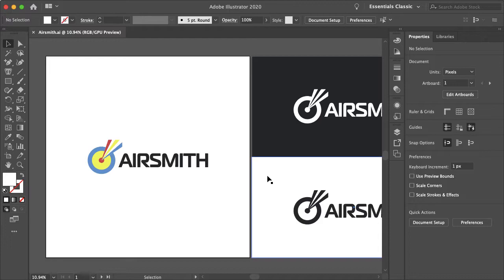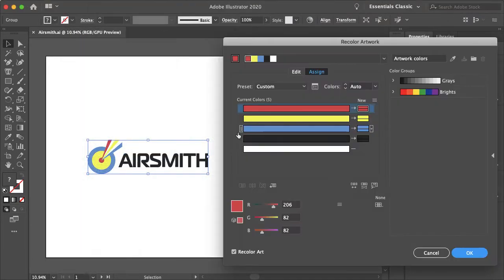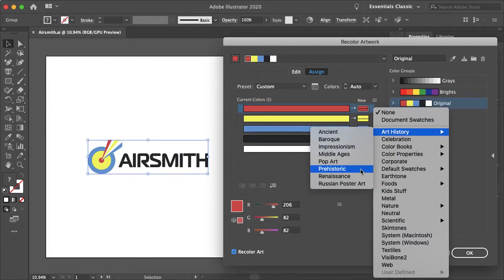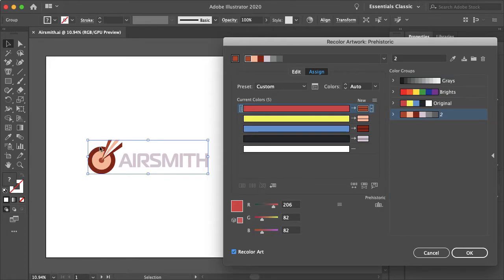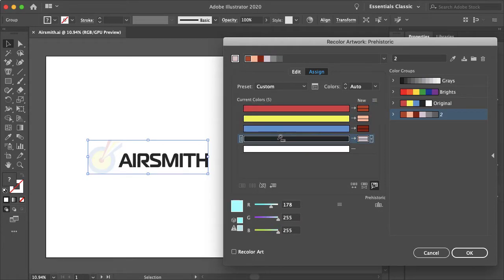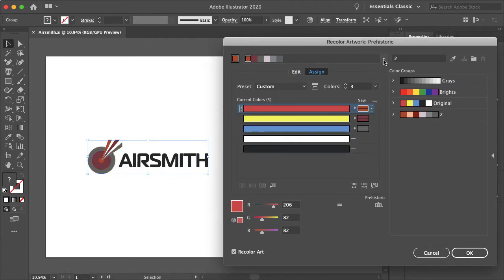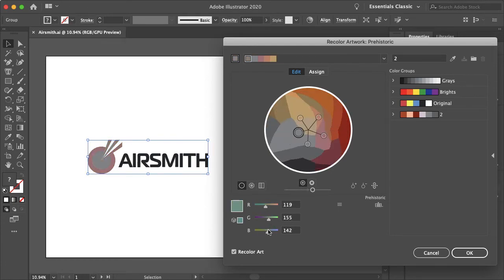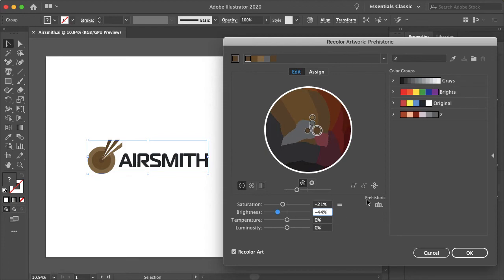Recolor Artwork INSTANTLY in Illustrator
A quick and easy way to automatically recolor your artwork in Adobe Illustrator.